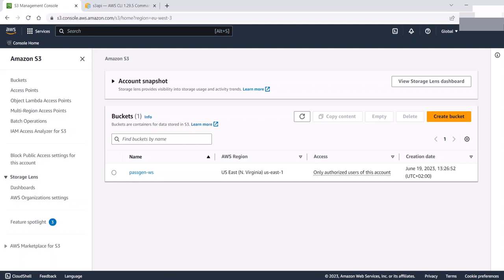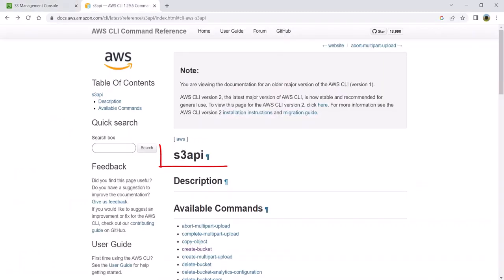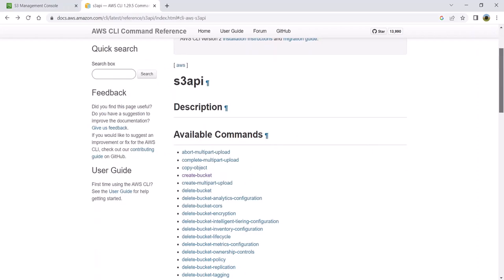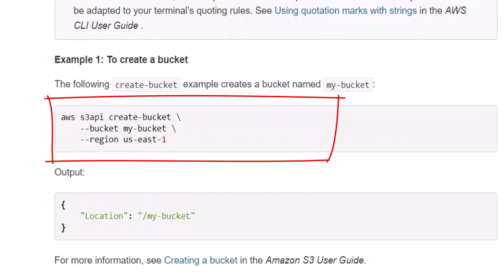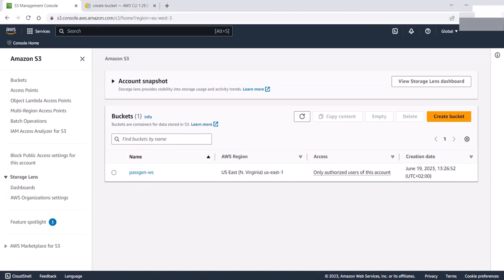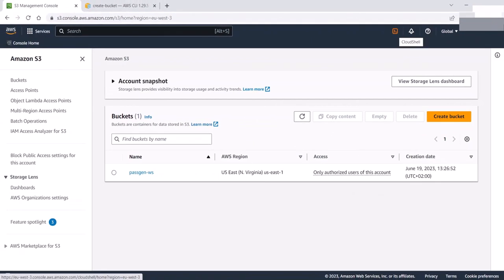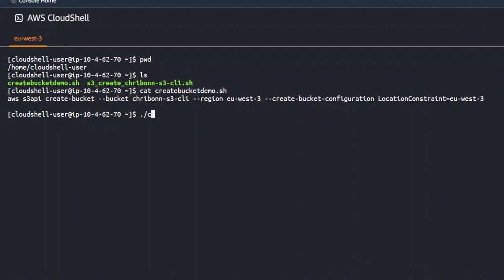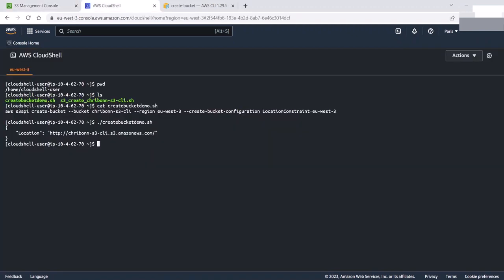A dive into APIs (using Amazon S3) - Part 5: Using AWS CloudShell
The fifth of this 6-part series creates a bucket in the Paris region using AWS's built-in web-based scripting environment, CloudShell. Similar to PowerShell (reviewed in Part 4), CloudShell provides a web-based interface to a number of popular scripting languages.